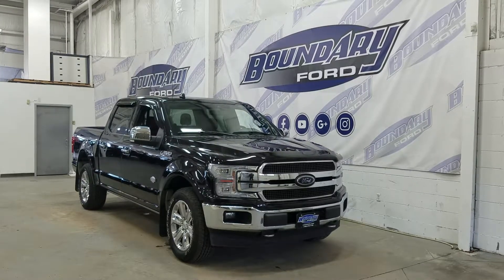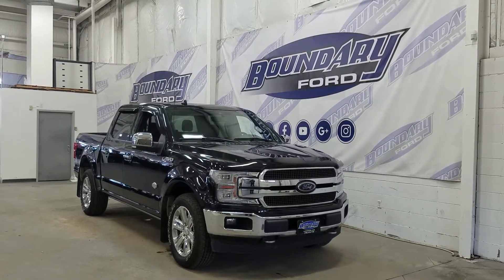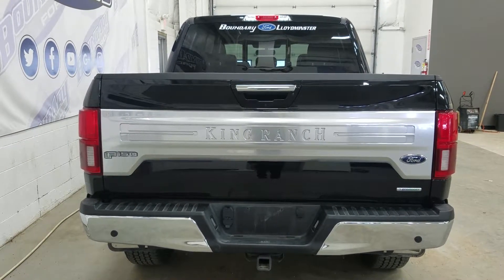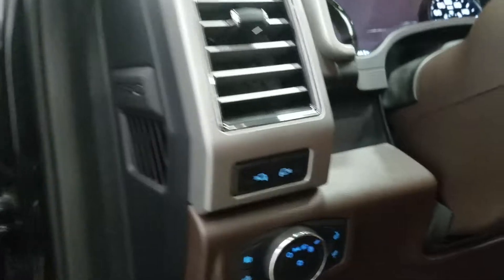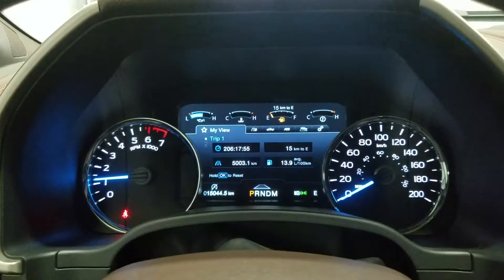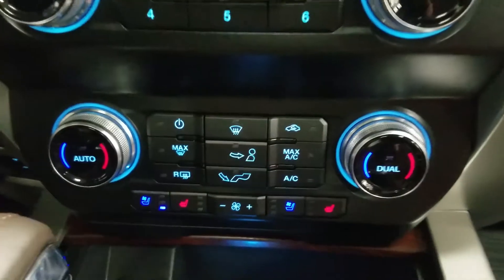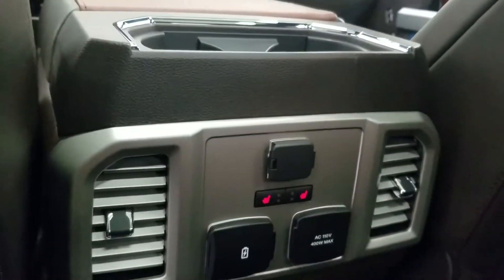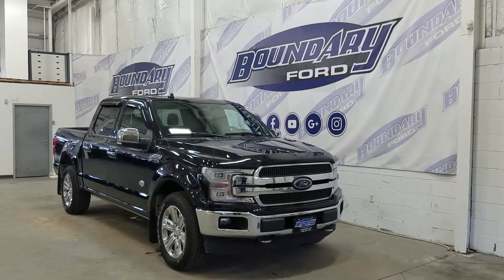Pre-owned 2019 F-150 King Ranch 601A W/3.5L EcoBoost, Leather, Remote Start Overview | Boundary Ford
Equipped with luxury and perfectly blended with performance, you WILL be impressed by Ford's redesign on the F-150! The 2019 F-150 King Ranch offers above standard equipment including blind spot monitoring, cross traffic alert, power windows, locks, and mirrors with heat and folding option. Side mirror LED spotlights, body colored mirror caps, door handles, and bumpers, LED headlamps/tail lamps. The King Ranch carries unique badging throughout including the King Ranch, hood badges, which carries through to the interior including custom King Ranch seats and unique interior accents to complete the look of your new truck. B&O branded audio with 10 speakers, heated and cooled front and heated rear seats, multi contour seats for driver and passenger, navigation, ambient lighting, and TONS MORE. We know that shopping for your next vehicle should be fun and exciting so come in today and experience why there is always more, at Boundary Ford.
STOCK# 19T095D